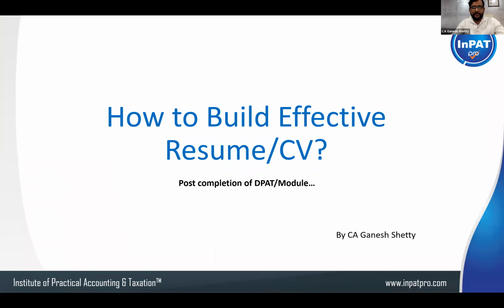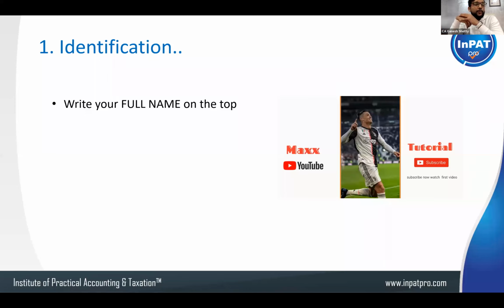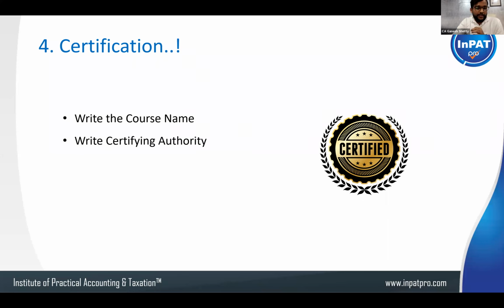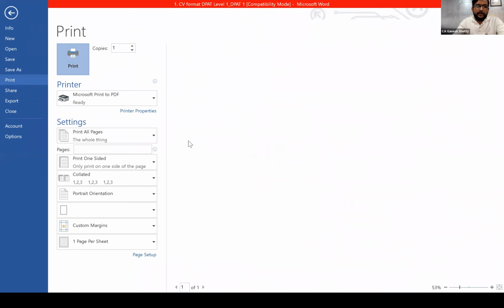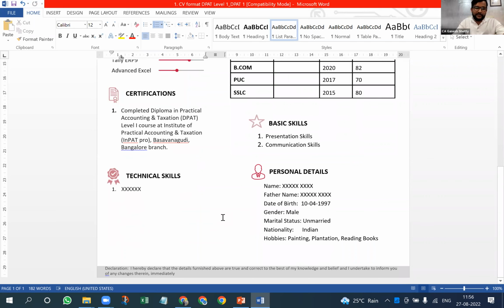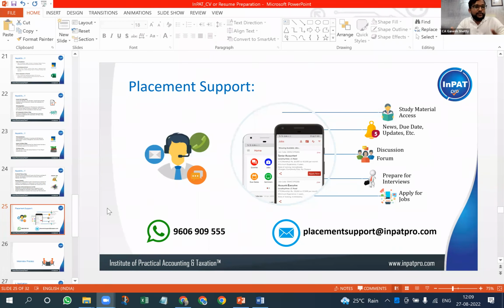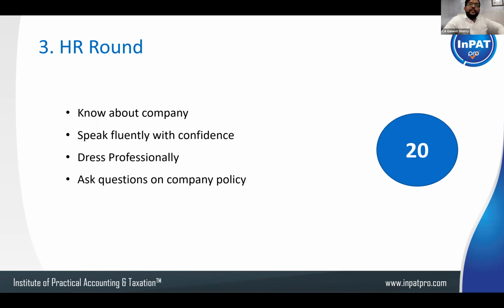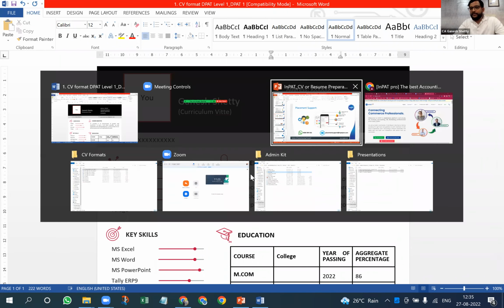Prepare Effective CV/Resume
A special session on How to Prepare Effective CV/Resume post completion of DPAT course/Any module. Date: Saturday, 27th August 2022 Time: 11 am onwards Resource Person: CA Ganesh Shetty, Founder of InPAT pro